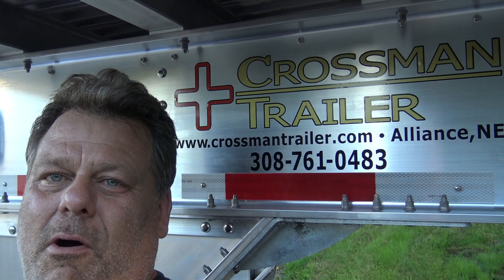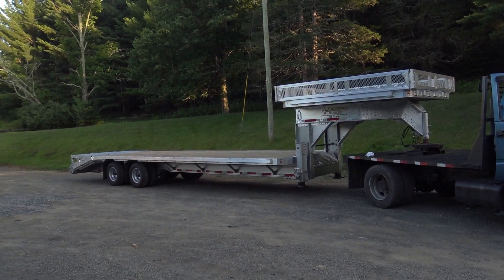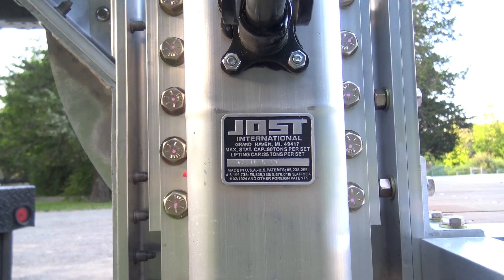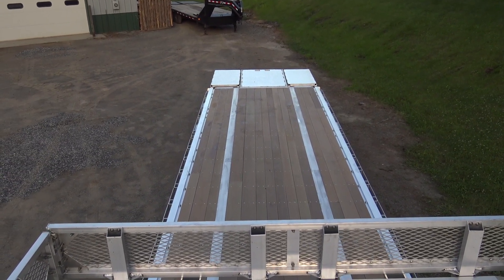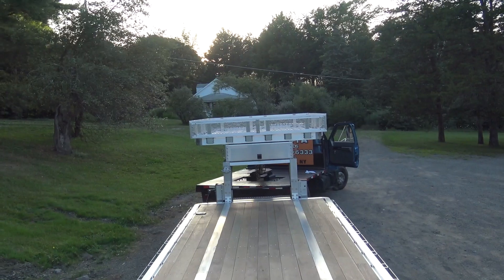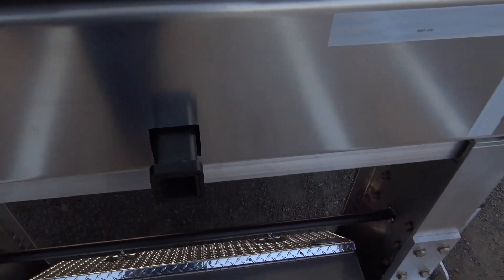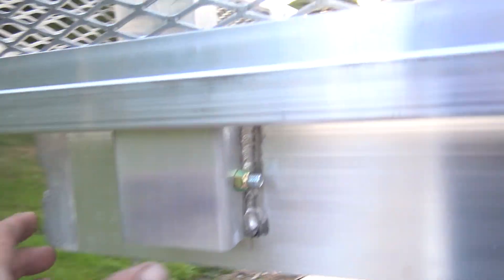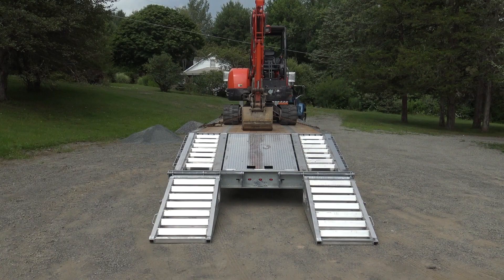Crossman Trailer Aluminum Gooseneck Delivery! Good Bye--PJ Trailer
Watch the arrival of my new custom made Crossman Trailer 26K aluminum gooseneck trailer.  12k Dexter Axles with hydraulic brakes!  This trailer is replacing my PJ 15K trailer.  Motor Carrier Safety is my company's #1 priority and this trailer will keep everyone safe.

About my Business:  Axiom Rentals is the Hudson Valley's only all Kubota Rental center.  We specialize in Kubota mini-excavator Rentals.

About the Trailer